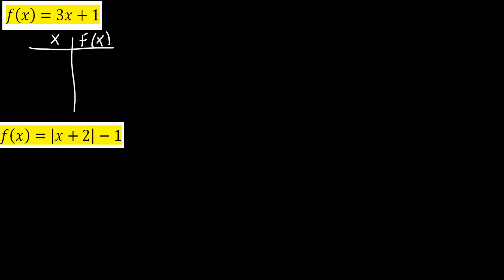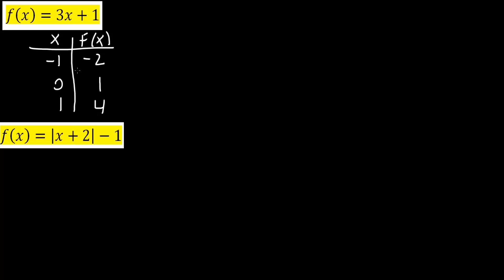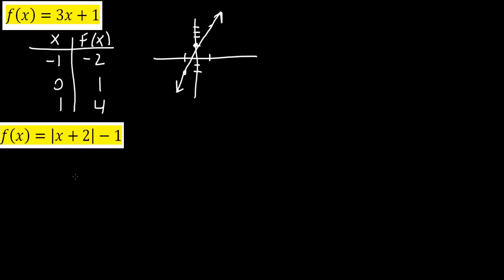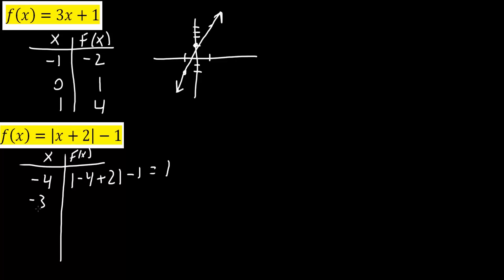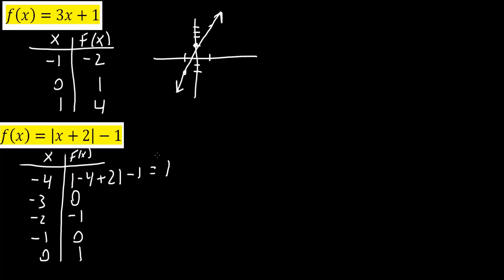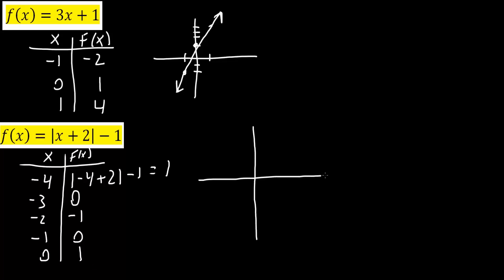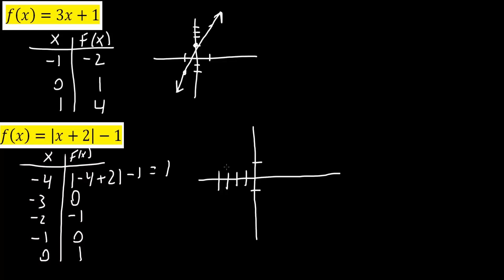Example: Graphing Functions (Step by Step)